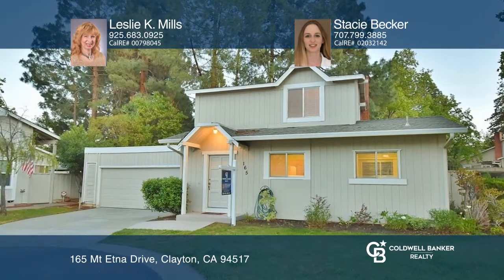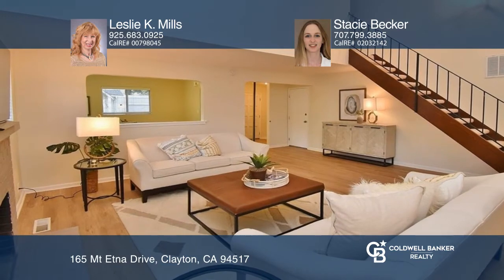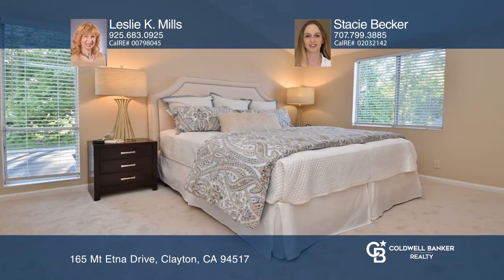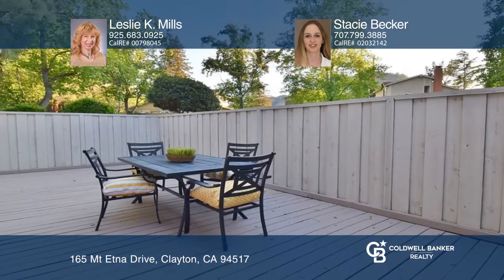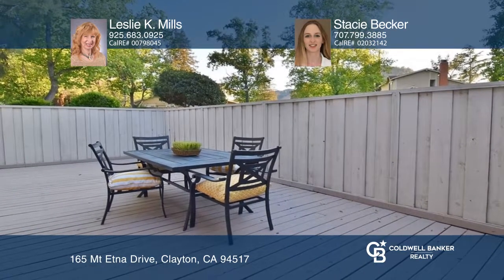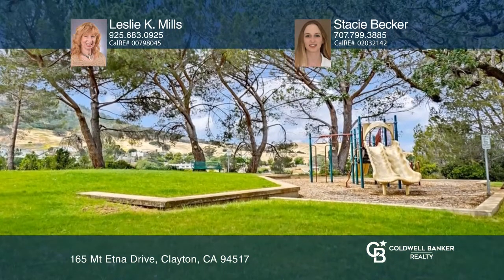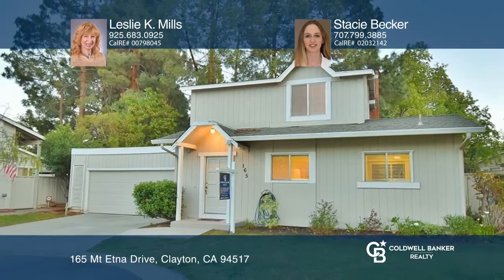165 Mt Etna Drive Clayton, CA | ColdwellBankerHomes.com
165 Mt Etna Drive, Clayton, CA

Welcome home to easy living in this two-story home located in the beautiful Dana Ridge community!  Spacious interior floor plan features a living room with two story vaulted ceiling and wood burning fireplace, dine-in kitchen and two bedrooms on the main floor.  The primary bedroom suite with bath a